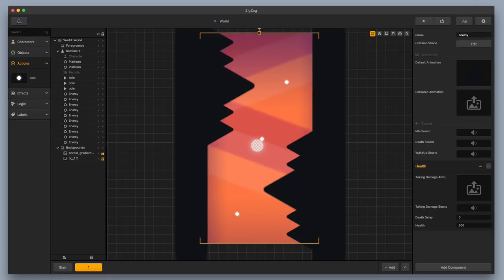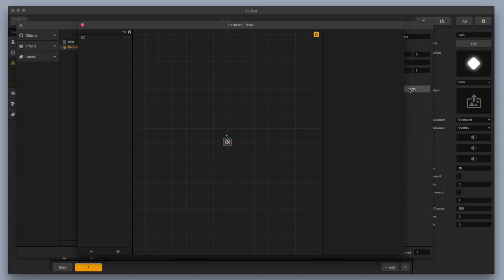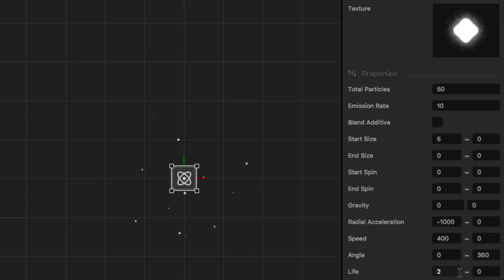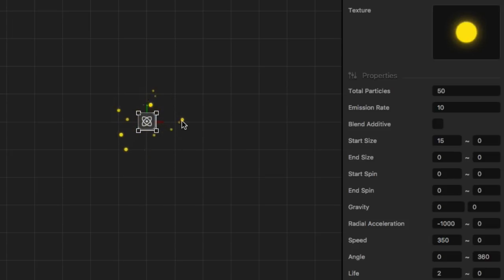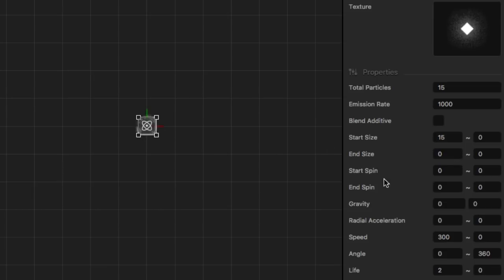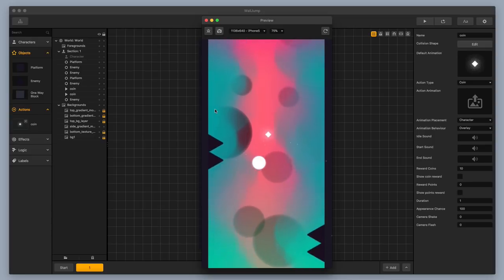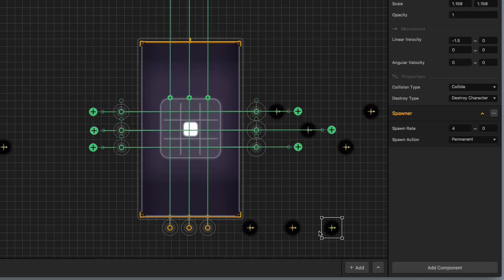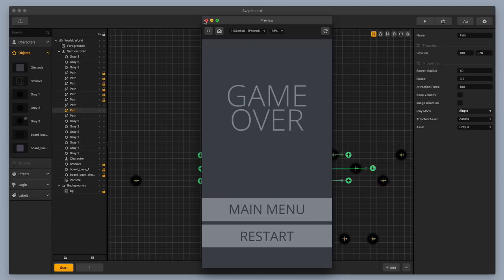Easy Game Dev Tricks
In this video, we show you how to add a couple easy game dev tricks to your game!